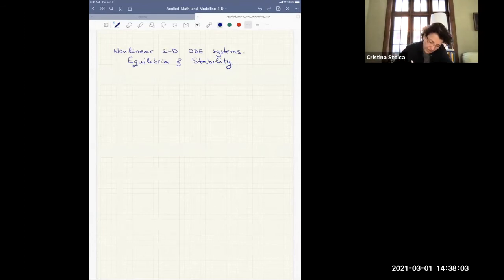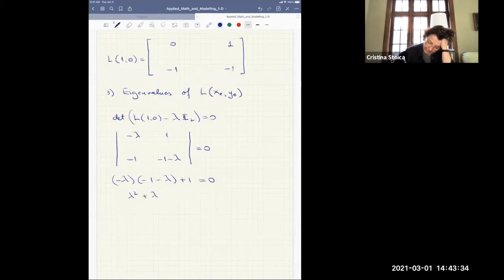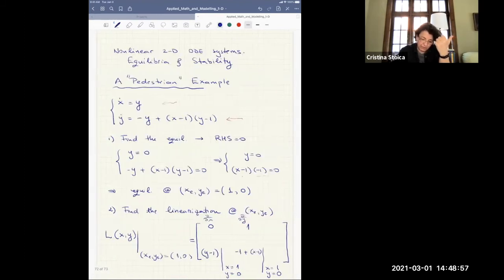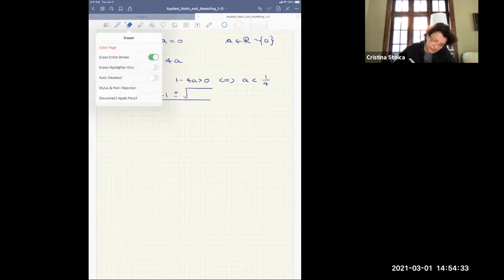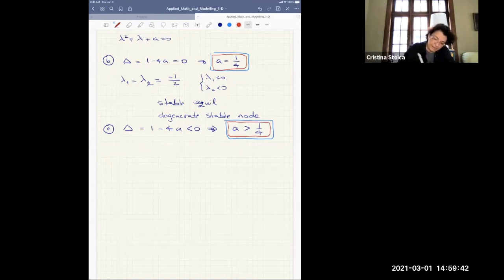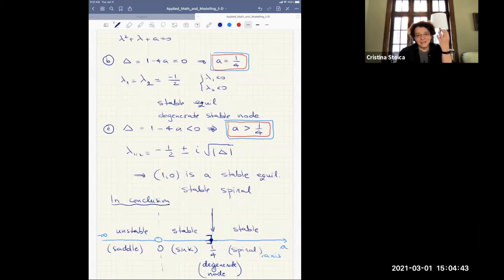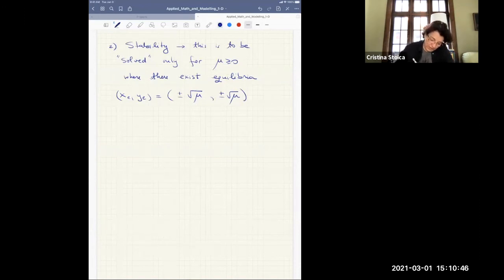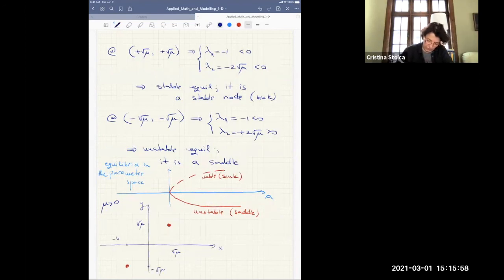AppM Lecture 13 Stability and bifurcation for equilibria of 2 dimensional nonlinear ODEs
Worked examples.